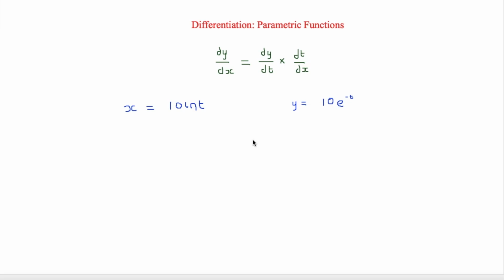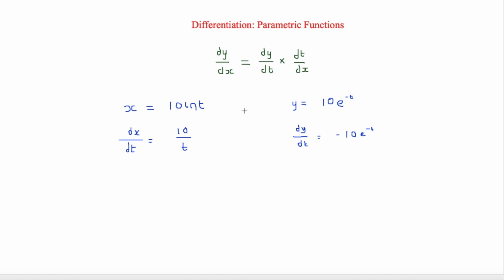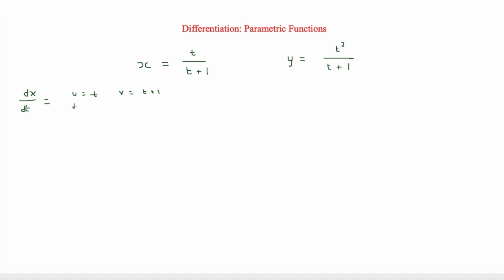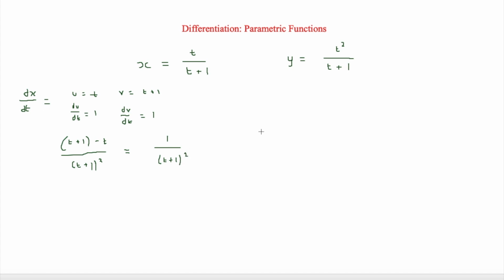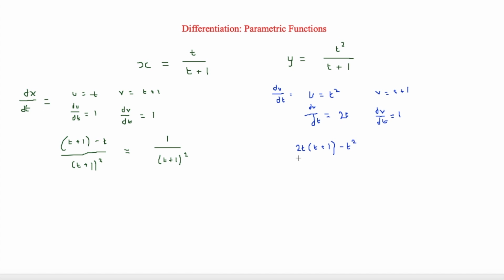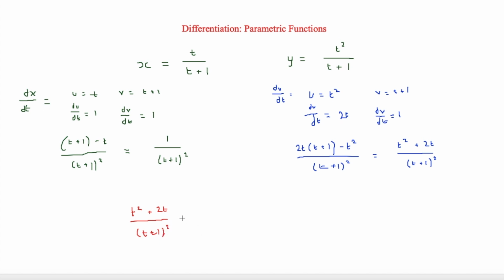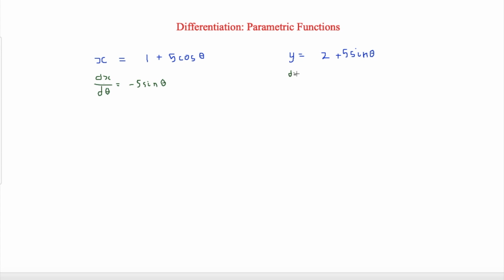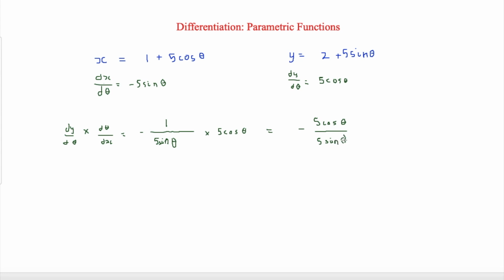Differentiation: Parametric Functions - A-Level Maths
This video looks at how to differentiate parametric equations. It includes taking a parametric equations (instead of a Cartesian equation) and finding its derivative.